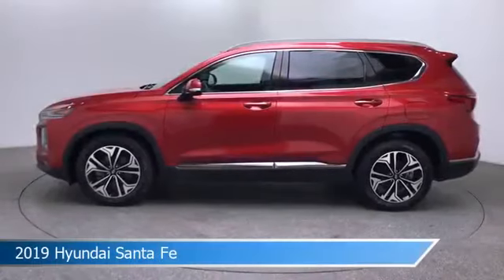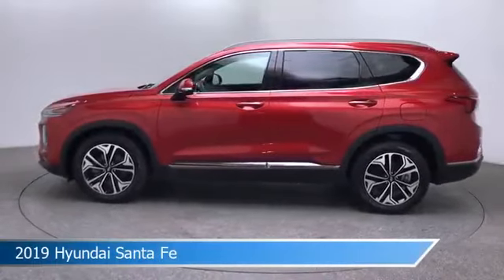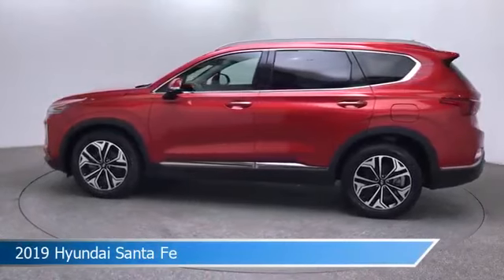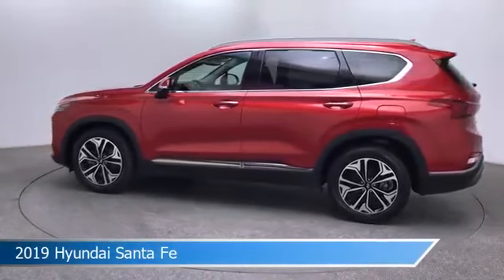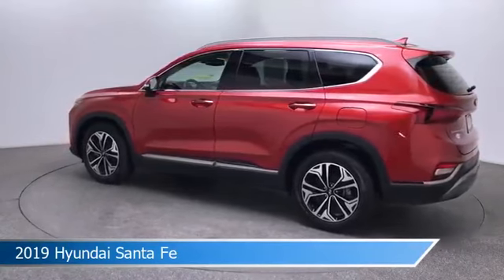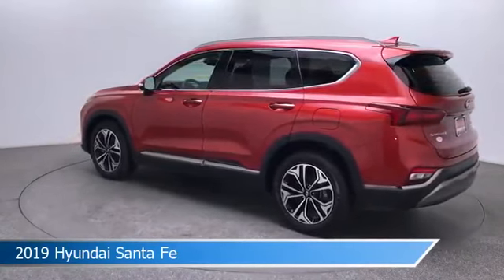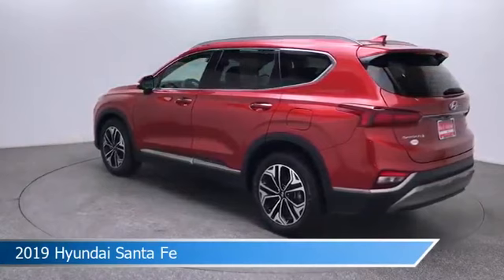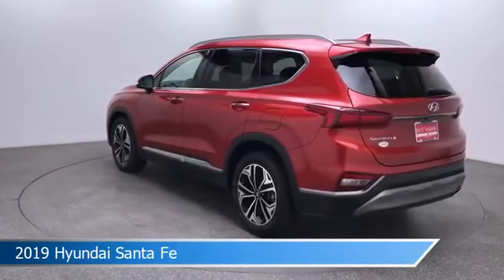2019 Hyundai Santa Fe Ultimate 2.0T UP080184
Take a look at this 2019 Hyundai Santa Fe! Equipped with a 8-Speed Automatic with SHIFTRONIC transmission in Lava Orange. This car comes with some great features including Adaptive Cruise Control, Cooled Passenger Seat, All Wheel Drive, Android Auto and more. Come in and check it out today!